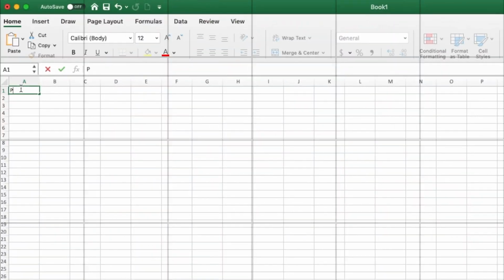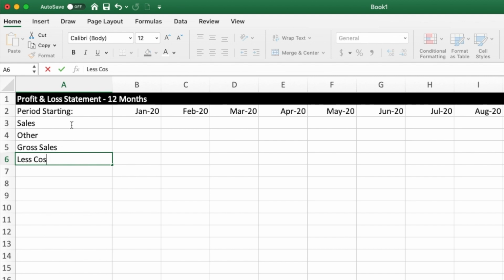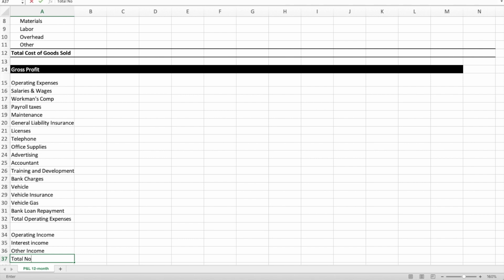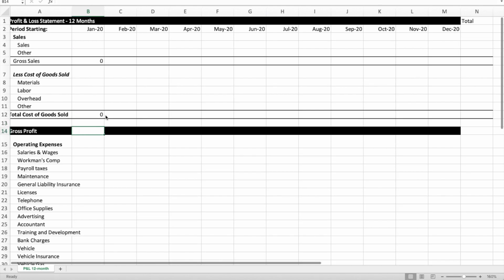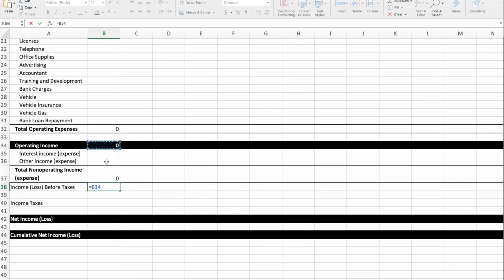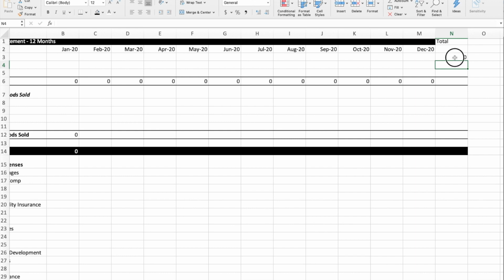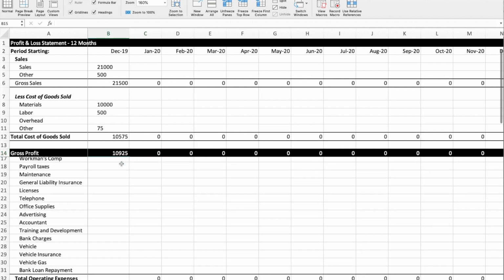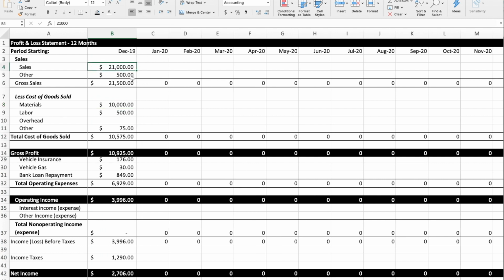Business Money Made Simple: How To Track Your Business Finances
Boost your score by 60 points in 20 days or less:
Business money made simple: how to track your business finances. This is a video about how to track your business finances using excel.  I am showing how to set up a 12-month profit and loss spreadsheet to use on a monthly basis for you business.  By using this spreadsheet you are able to save time and money with bookkeeping and during tax season.